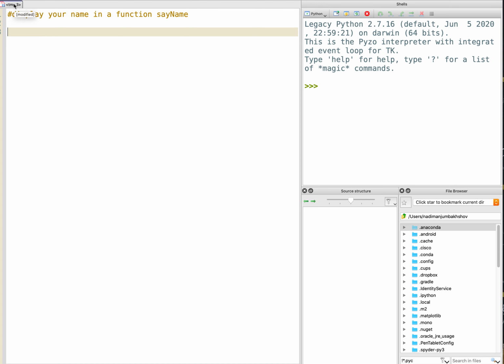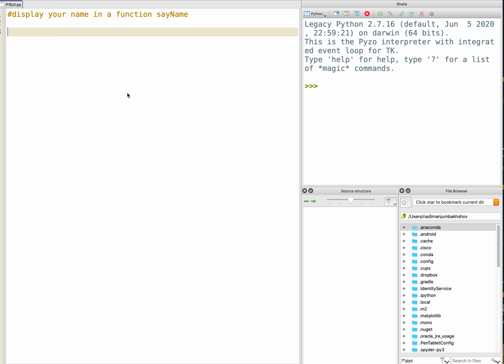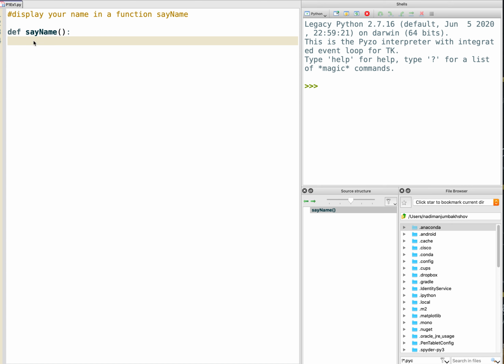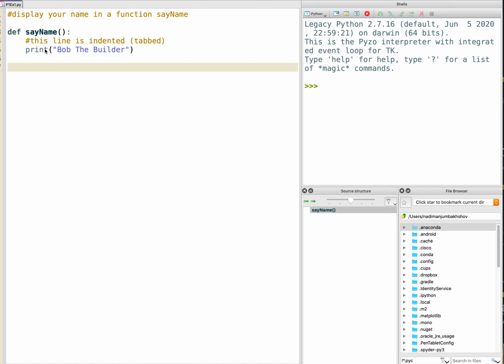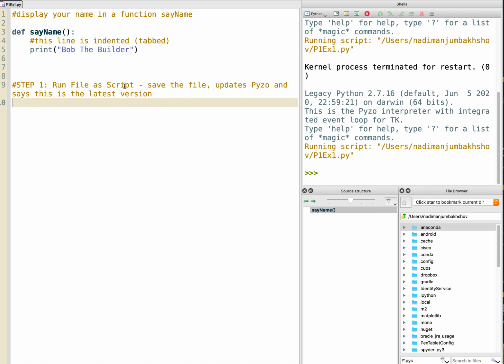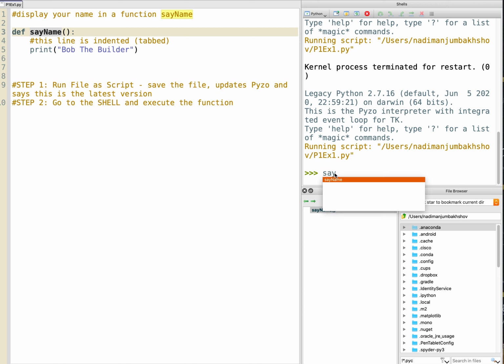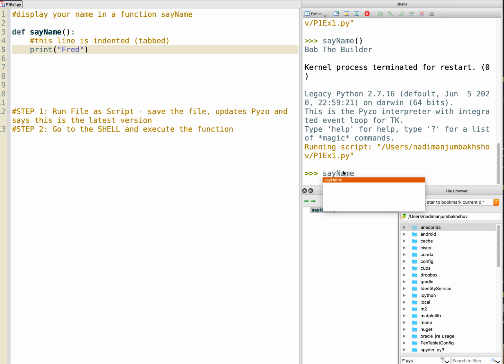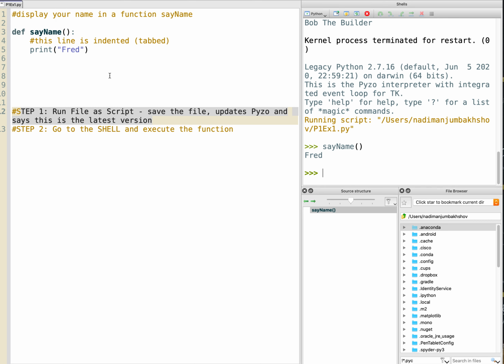Common errors when starting with PYZO